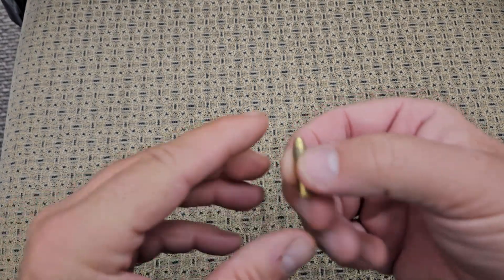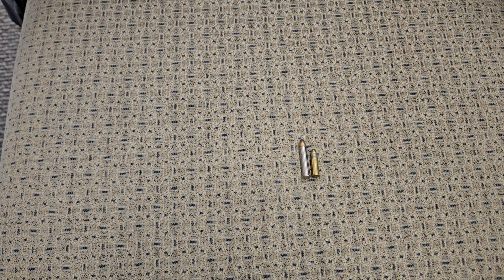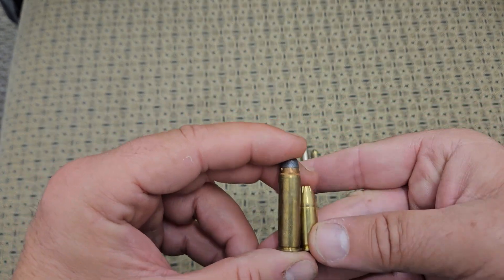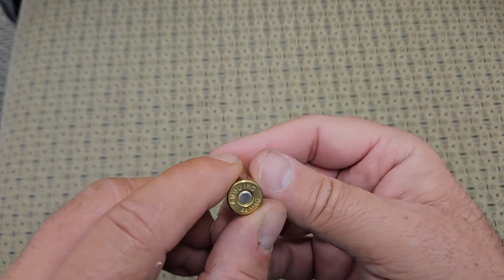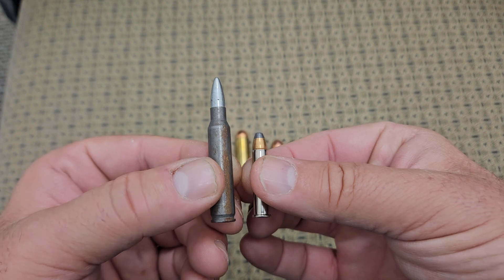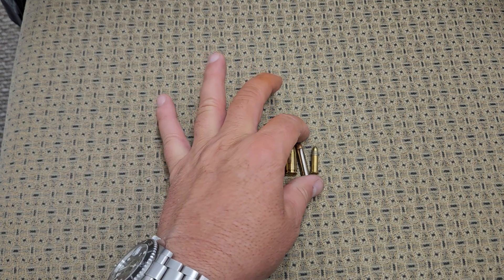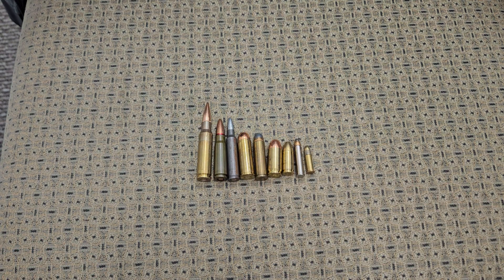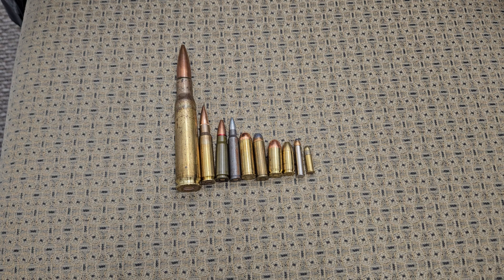50 BMG. DOES SIZE MATTER??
This gives a size comparison of common ammo starting at 22 lr all the way up to 50 BMG